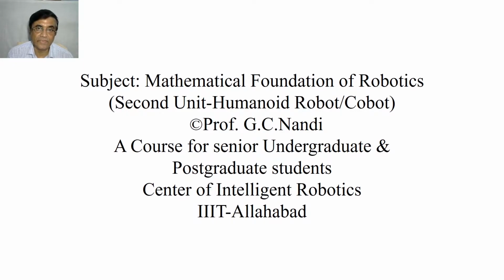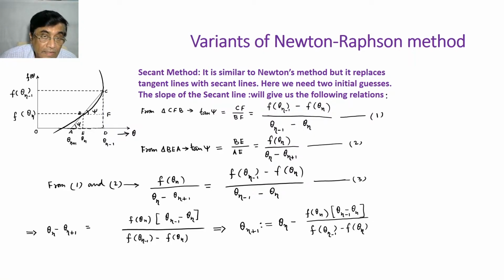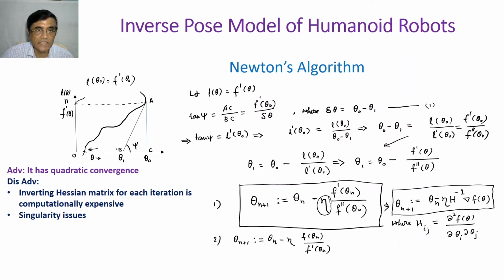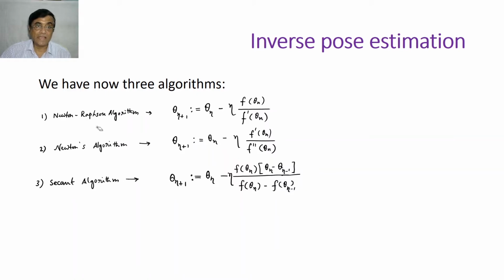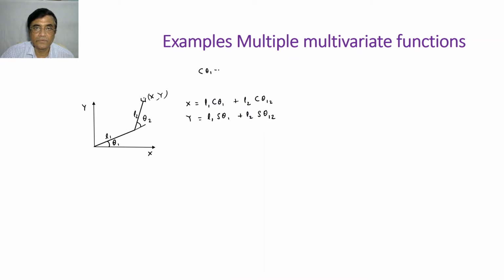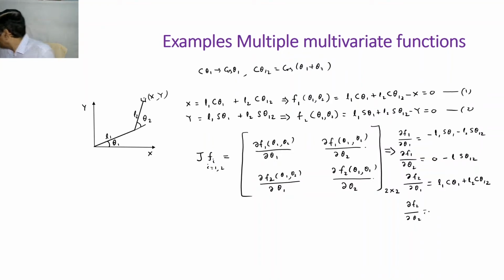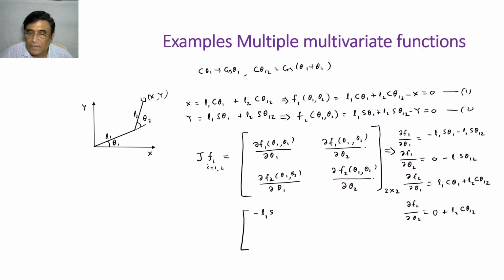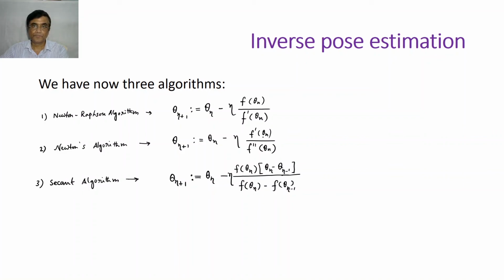On Inverse pose modeling of Humanoid robots/Cobots-III, Lecture-11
Here I discussed  tools and techniques  for modeling inverse pose of Humanoid robots and  Cobots.